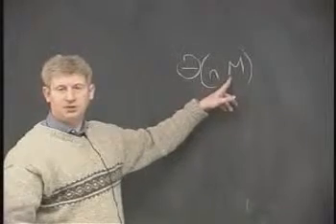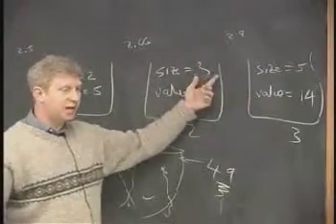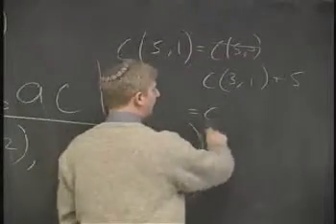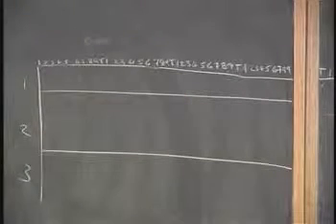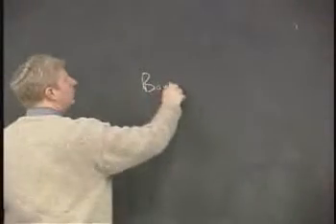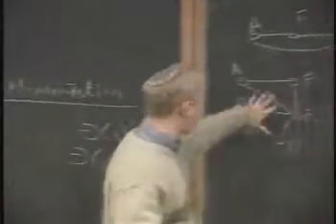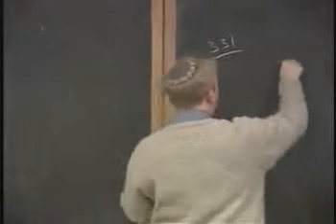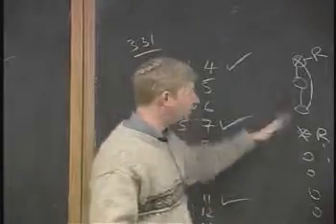05 lect 14